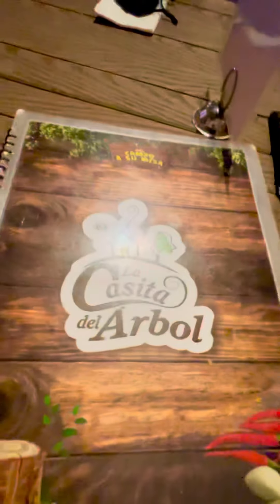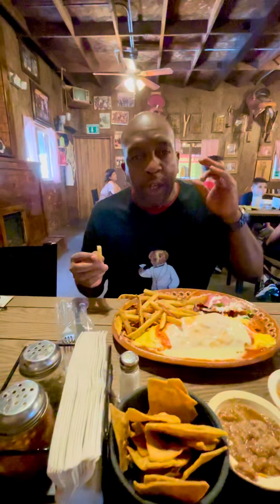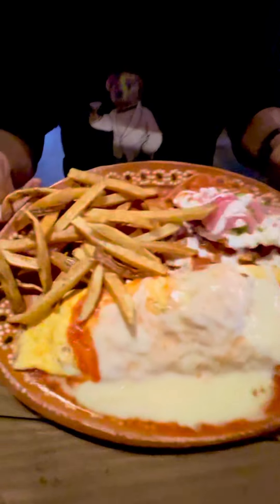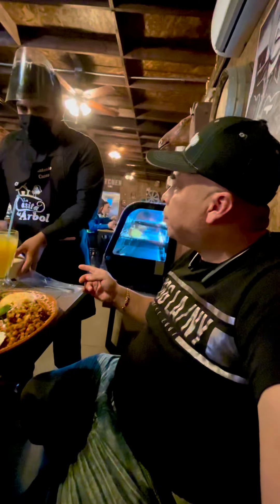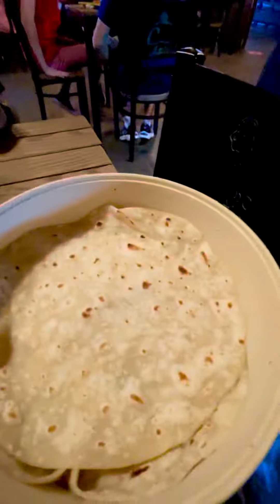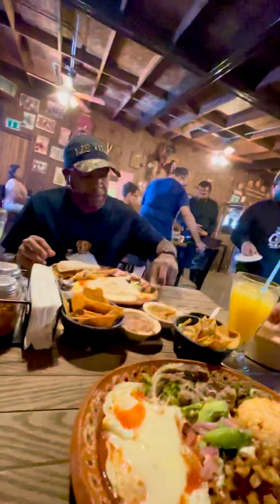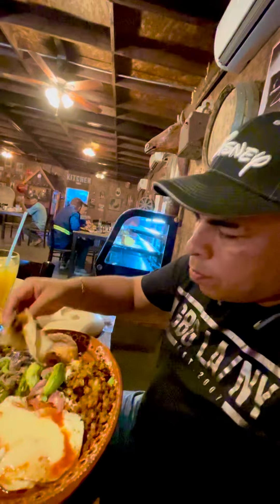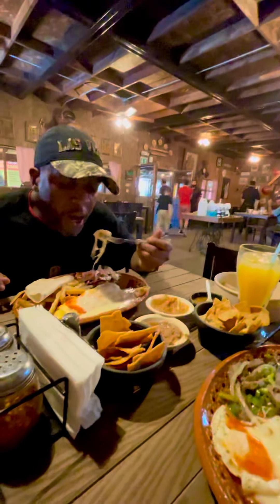La Casita Del Arbol ( Mexicali Baja California)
Good Food, Good Friends, Good Times